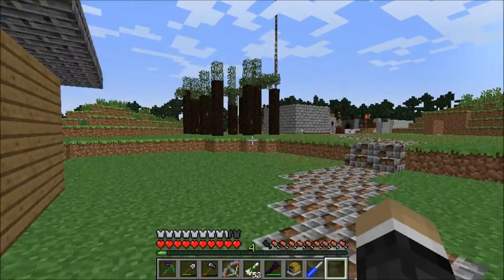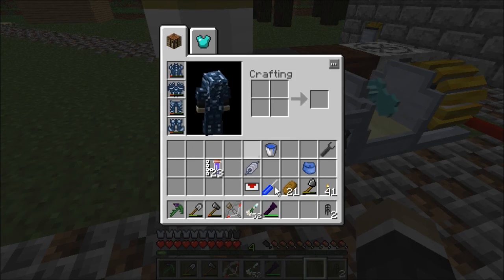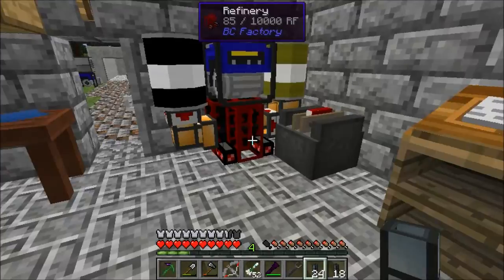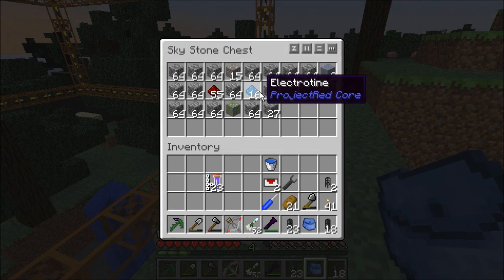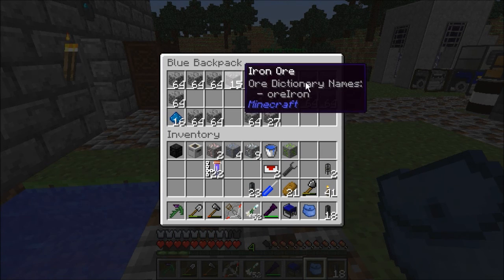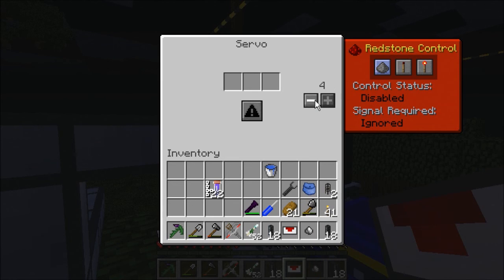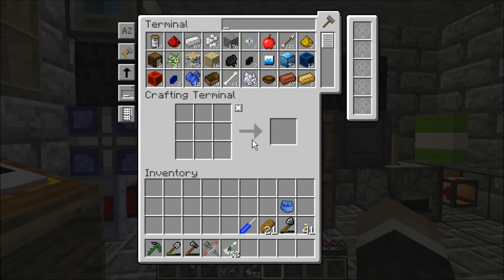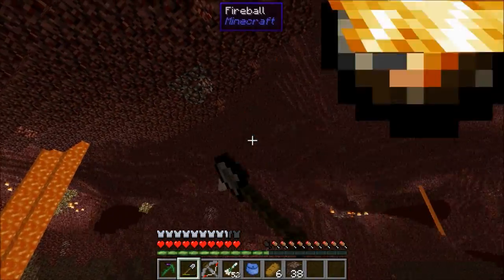Legioncraft S1E28 - Ore Processing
This pack is based around Reika's mods and using them to power and advance tech with other mods, the end goal is to make a fusion reactor and destroy all worlds. The pack is currently not open to the public and still in an alpha.

(For good tutorials)